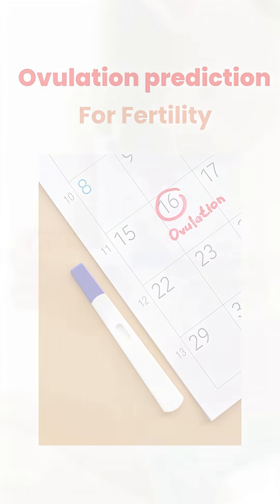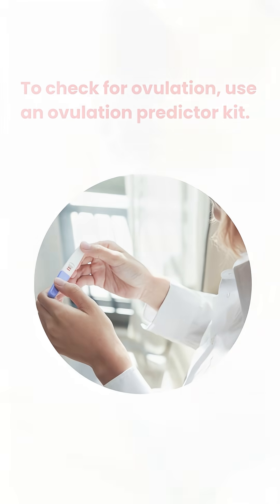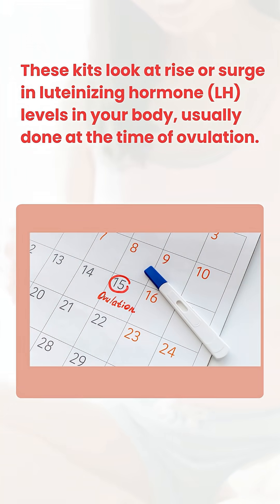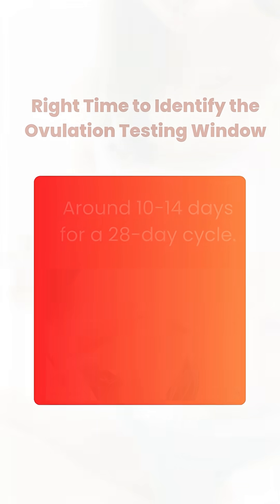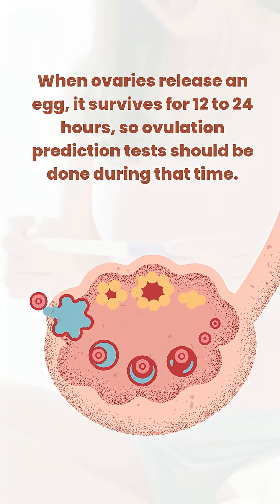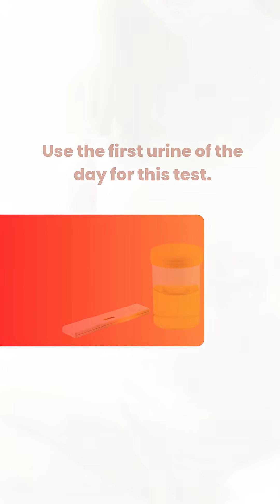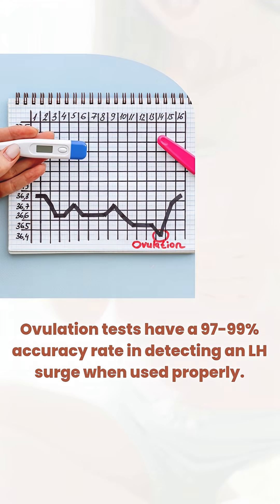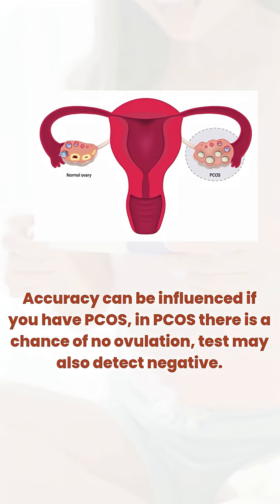Ovulation Prediction | Fertile Window Tracking | Ovulation Kit | Dr C Suvarchala | ZIVA Fertility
Dr. C Suvarchalaa (Scientific Director, Masters in Clinical Embryology (Australia & UK, PhD (Genetics)) - Topic: " Ovulation Prediction  " - ZIVA Fertility -    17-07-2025

Welcome to Ziva Fertility English! 🌿👶

At Ziva Fertility English, we provide expert guidance on fertility, pregnancy, reproductive health, and overall well-being. Our mission is to empower couples with trusted medical advice, natural remedies, and lifestyle tips to improve fertility and achieve healthy parenthood.

🔹 About Dr. C. Suvarchala
Dr. C. Suvarchala is a renowned fertility specialist and Scientific Director at Ziva Fertility with extensive experience in IVF, IUI, PCOS, male & female fertility treatments, and reproductive health. She is dedicated to providing evidence-based solutions to help couples on their journey to parenthood.

🔹 Why Choose Ziva Fertility?
⭐ 24+ Years of Experience
⭐ Around 90% Success Rate
⭐ 10,200 ICSI Cycles Completed
⭐ 2,200 IVF Cycles Completed
⭐ 3+ Centers Across Hyderabad

📍 Our Branches:
✅ Manikonda
✅ Sanathnagar

🔹 What You’ll Find on Our Channel:
✅ Fertility-Boosting Tips & Diet Plans
✅ Pregnancy Care & Health Advice
✅ Male & Female Reproductive Health
✅ IVF, IUI & Natural Conception Guidance
✅ Expert Insights from Dr. C. Suvarchala